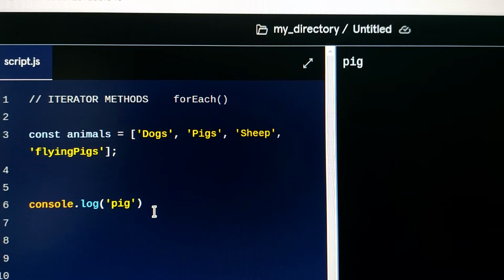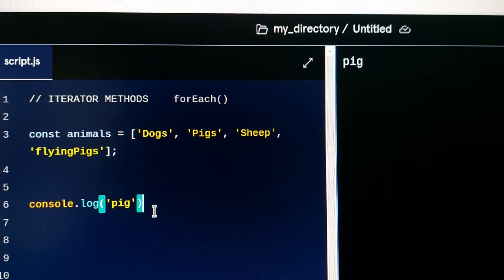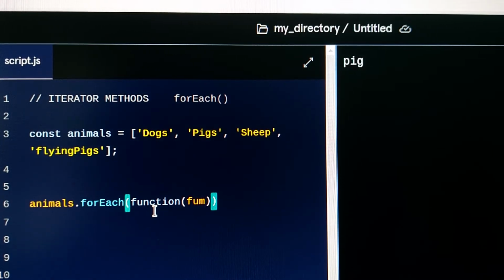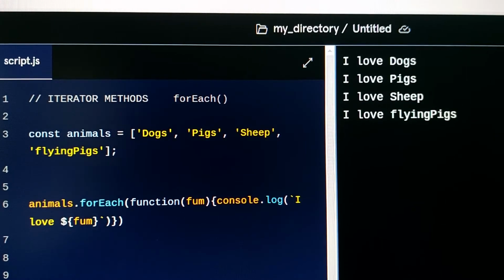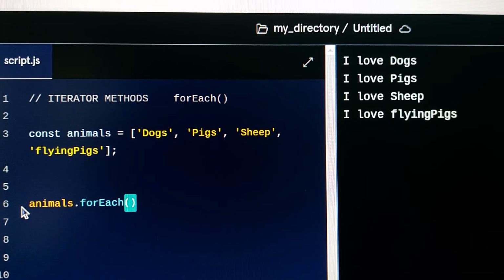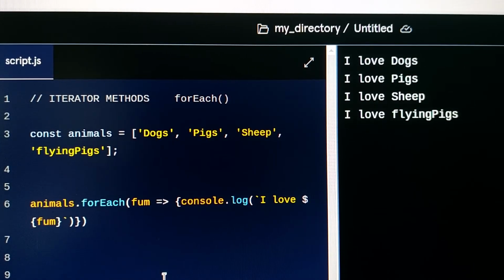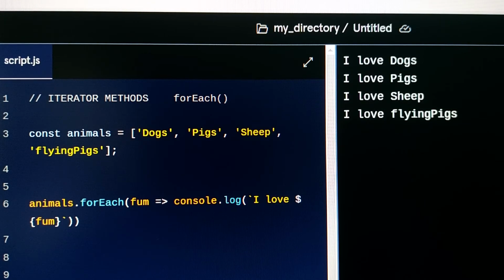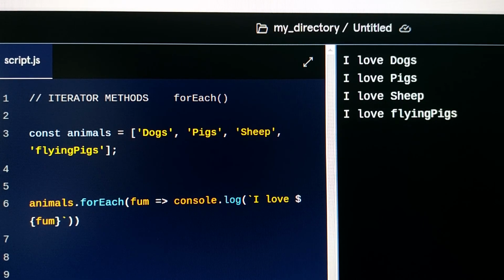JavaScript Basics: Iterator Methods forEach